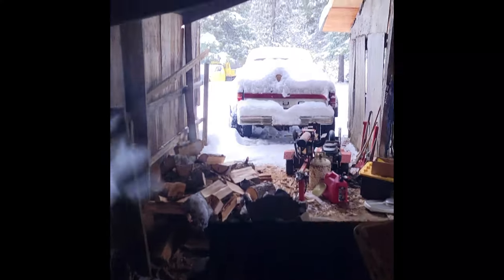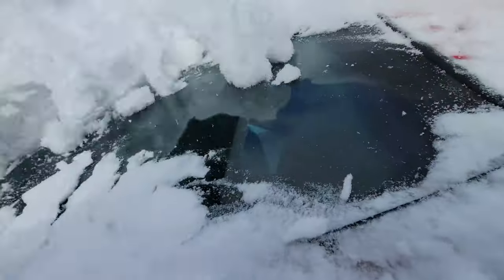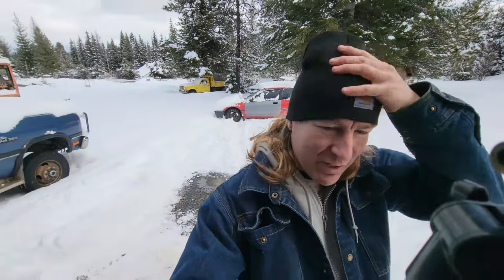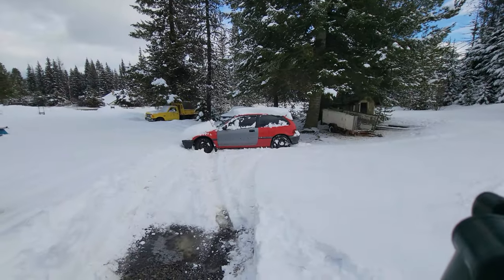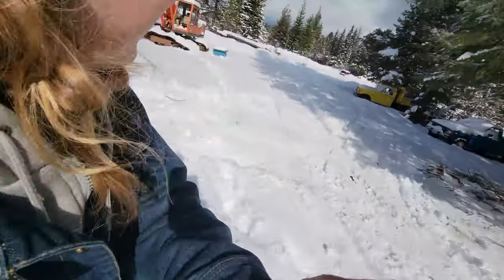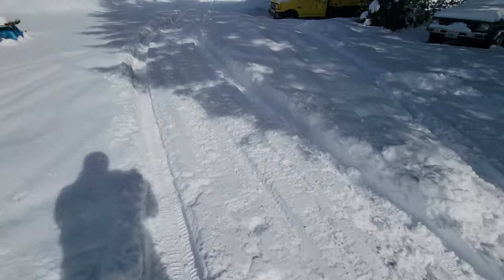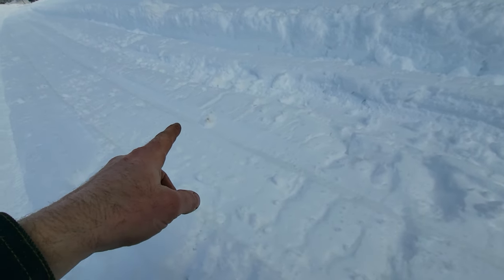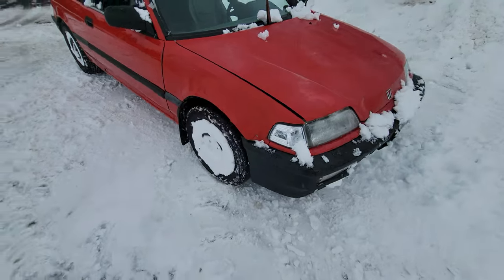Honda Civic plows 9" of snow - MFactory LSD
Testing my MFactory helical limited slip differential I installed in the d16 1998 JDM  manual transmission that came with the JDM 3-stage VTEC D15 single cam engine I swapped into my 1990 Honda Civic ED (EF) hatch.  I used the ZC d-series LSD with the larger splines and swapped out my front wheel knuckles with Integra ones and also used a ZC intermediate shaft (half-shaft) and modified it to mount to the newer 1998 D15 engine block.